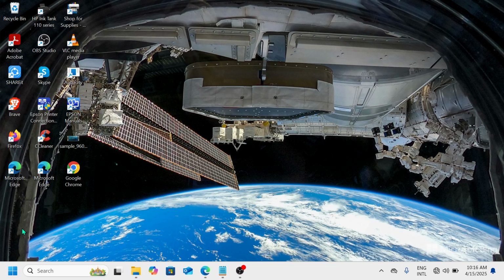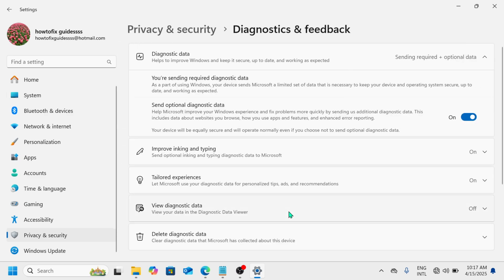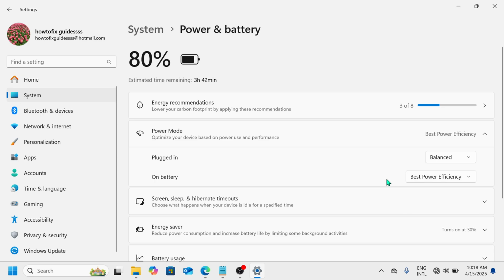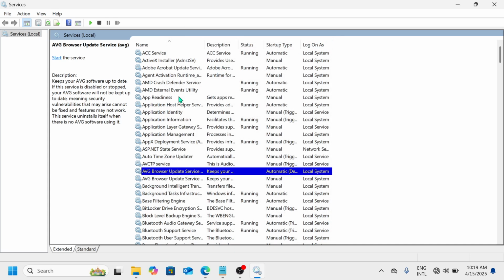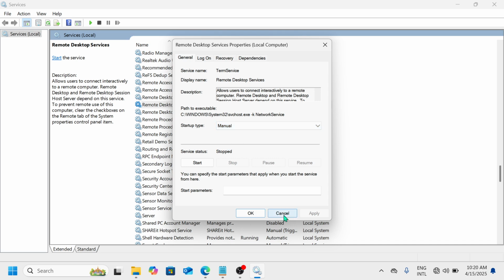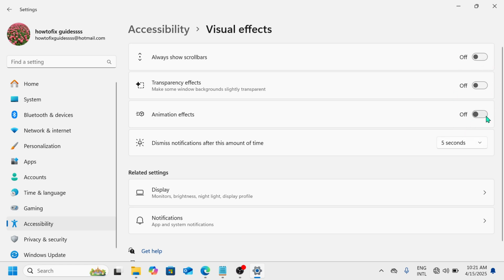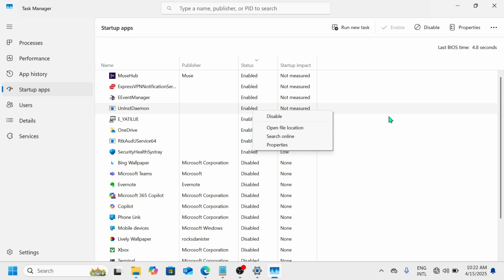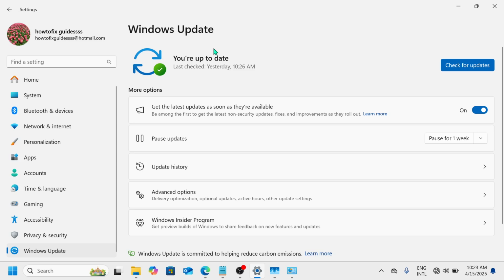TIPS and TRICKS to Speed Up your PC in Few Minutes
Want a faster PC in just a few minutes?
In this video, we’ll share simple tips and tricks to speed up your computer instantly!
Boost performance, reduce lag, and optimize your system with minimal effort.
Follow along for a faster, smoother PC experience in no time!